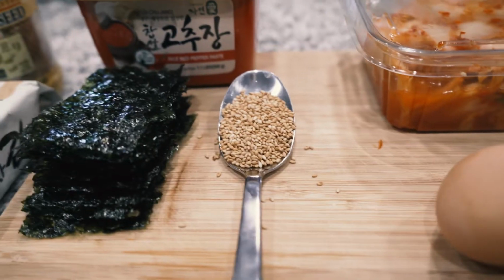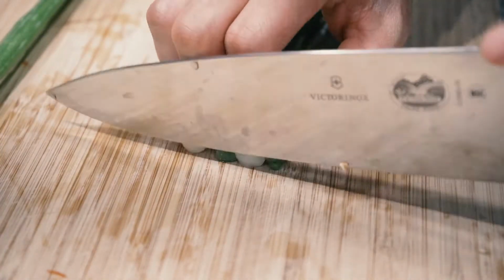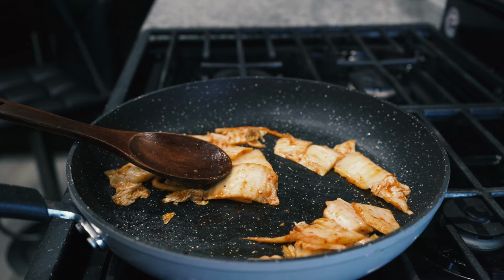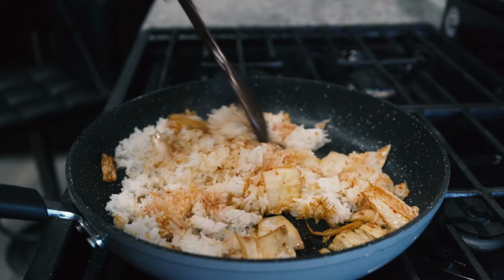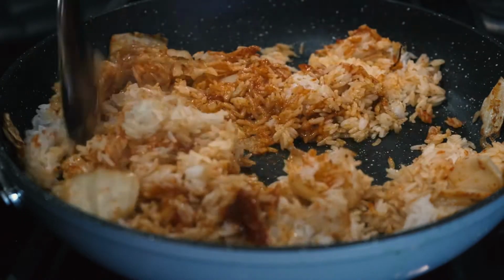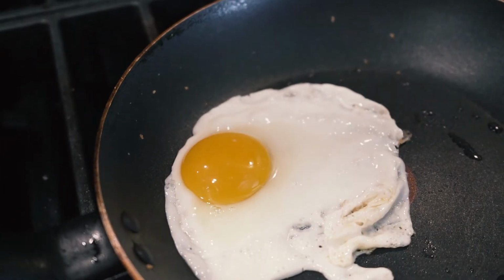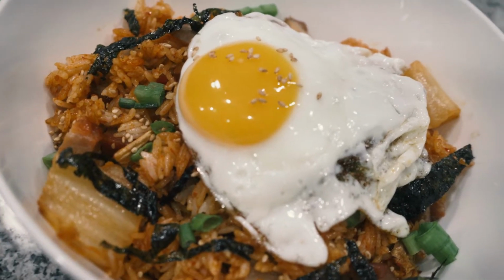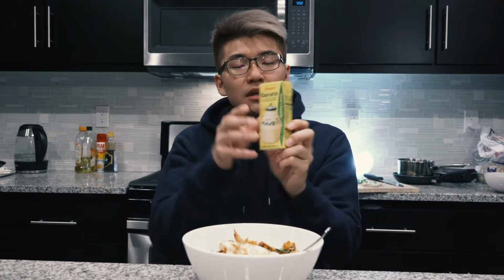How to Cook: Kimchi Fried Rice (Kimchi Bokkeum Bap)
In this video I'll be making a very popular Korean dish called Kimchi Fried Rice!

Recipe:
3 cups of rice rice
1 cup of kimchi ( I accidentally said ¼ in the video. sorry! )
¼ cup of kimchi juice
2 - 3 tablespoons gochujang (red pepper paste)
1 chopped green onion
1 tablespoon of roasted sesame seeds
1 box of roasted seaweed (to your liking)
3 teaspoons of sesame oil
1 teaspoon of olive oil